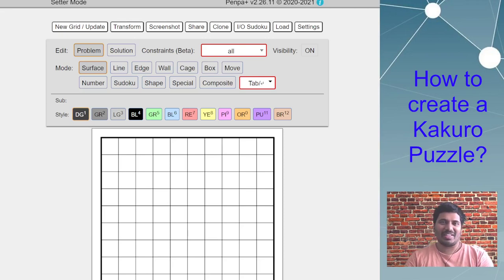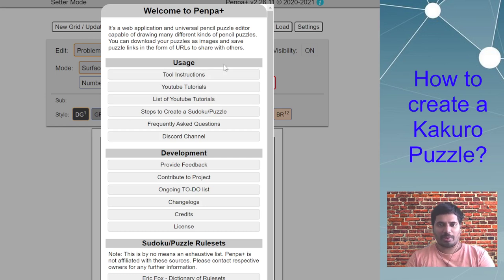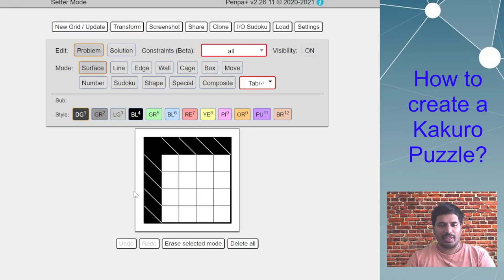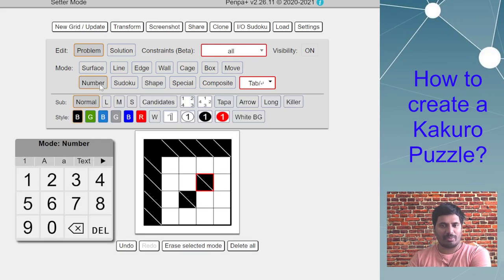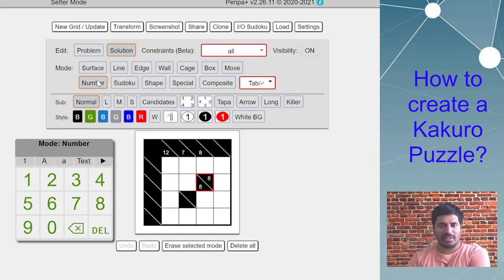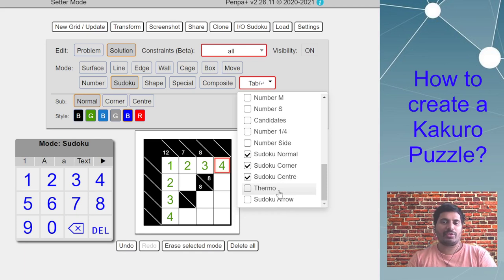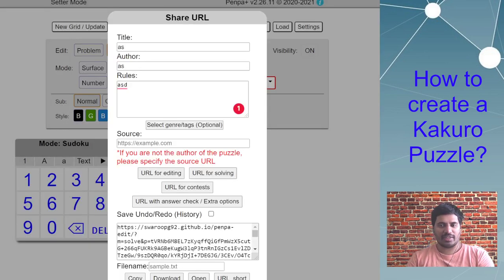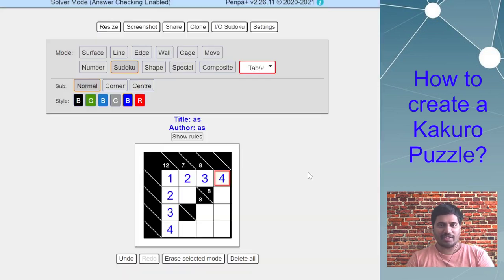How to create a Kakuro Puzzle in Penpa+ (penpa-edit)?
In this video, we will learn the complete process of creating a Kakuro puzzle in this tool. We show you how to set the kakuro board, enter given clues, how to enter the solution, set some settings for the solver, and finally create a URL link with answer checking (for online solving) to share with your friends.

About the Author:
Swaroop Guggilam is one of the best puzzle setters and solvers from India. He is an experienced setter and has contributed puzzles to many international events and magazines which includes but is not limited to Sudoku and Puzzle Grand Prix, 24 Hour Puzzle Championship, World Sudoku and Puzzle Championship 2017, GM Puzzles, Dell Magazines, and national events like Indian Sudoku and Puzzle Championship, Puzzle Ramayan, Sudoku Mahabharat, Times of India, LMI Beginners Contests, etc. He has consistently been part of the Indian team in the World Puzzle Championships starting from 2014. He recently finished 1st-runner up in the Indian Puzzle Championship 2020. He also publishes puzzles occasionally on his blog
He has recently found interest in the development and enhancement of the Penpa-edit web tool.

Happy Solving and Creating!!!